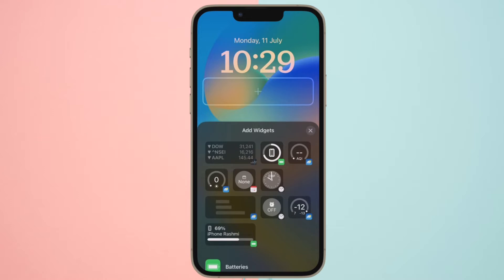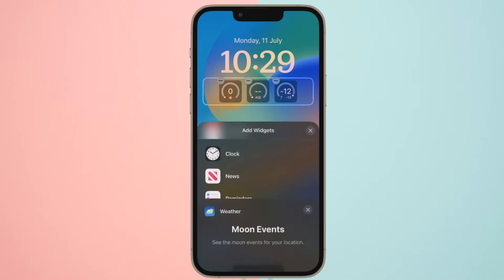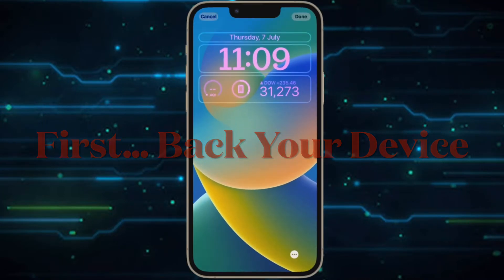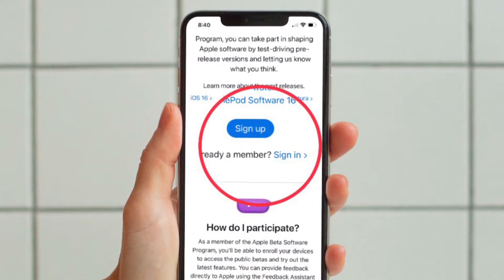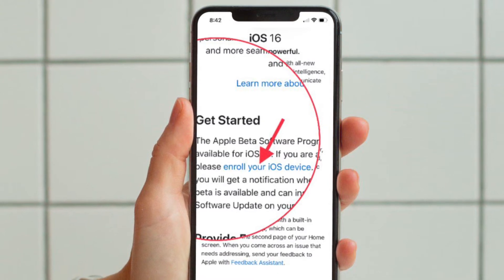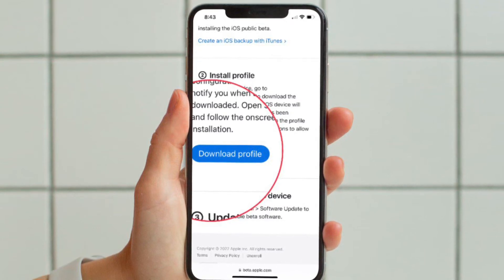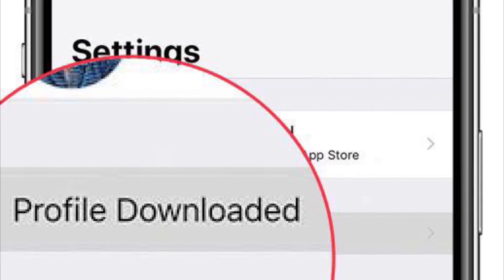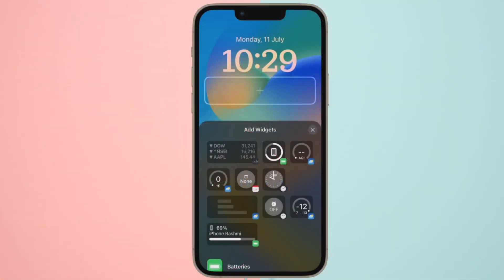How to Download and Install iOS 16 Public Beta on iPhone and iPad 🔥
Here is how you can securely download and install iOS 16 public beta on your iPhone and iPad. Let’s get started!